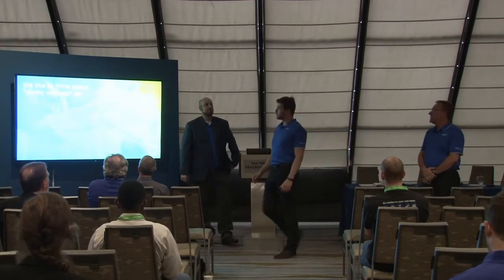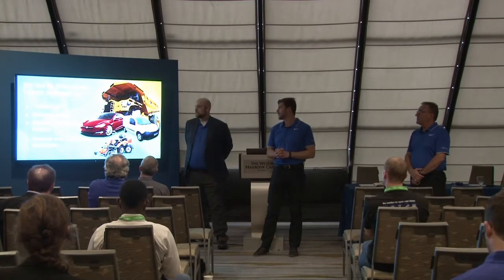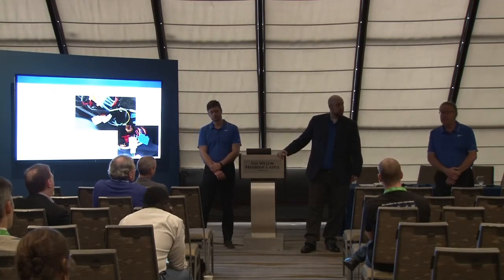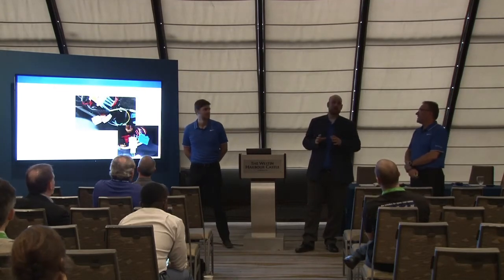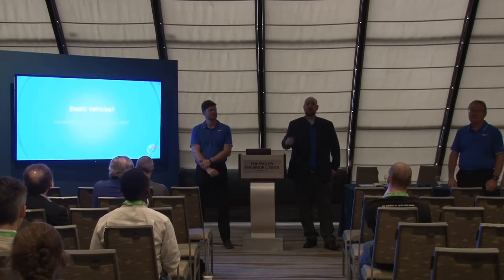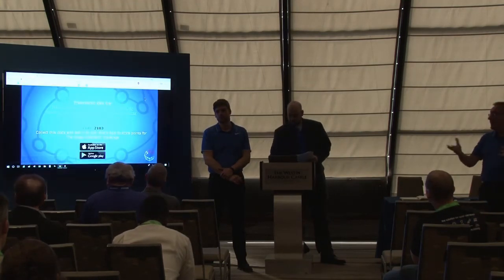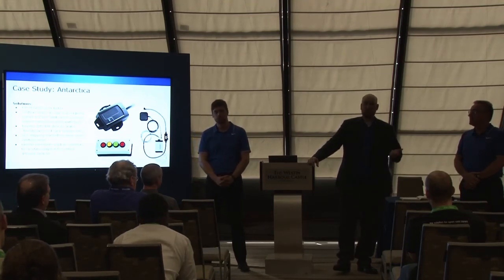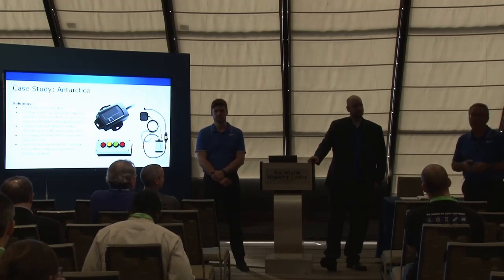Broadening Your Fleet: Exotic Vehicles, Alternative Fuels and How to Support Them